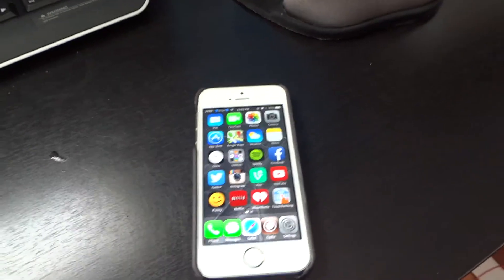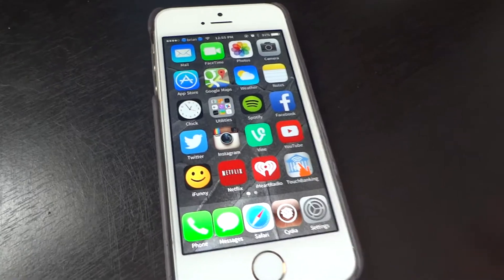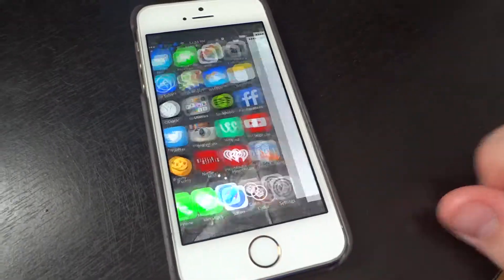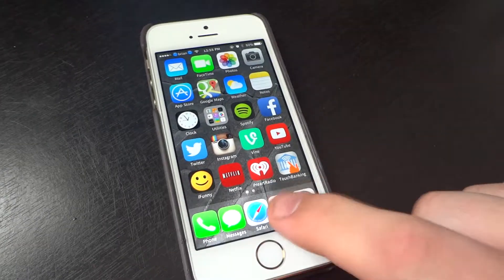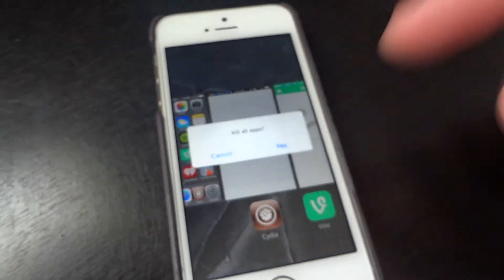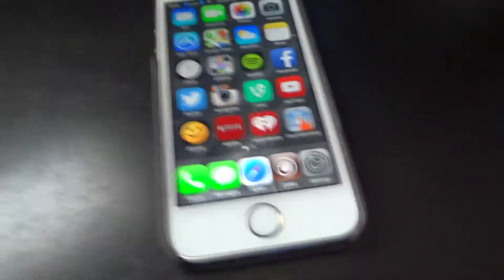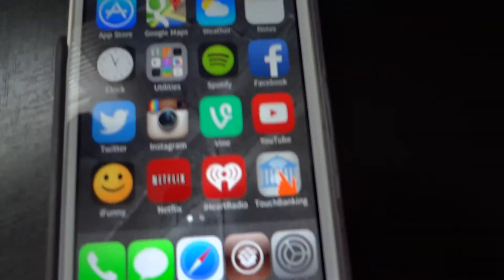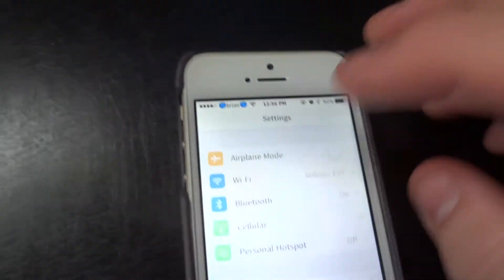Best iOS 7 Tweak! Kill all apps at once!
I am one of the few people that loved iOS 7 from the beta release, but my only problem with it (Along with the previous iOS versions) was the way you kill apps.

Android has a nice "End All" button on the recent apps pages, which I wish iOS had.

With this tweak, you simply hold one of the app pages in the recent apps page, and hit Yes to kill all apps!

Its called "Purge" and there seems to only be one version, so theres no need to figure out which version works with what.